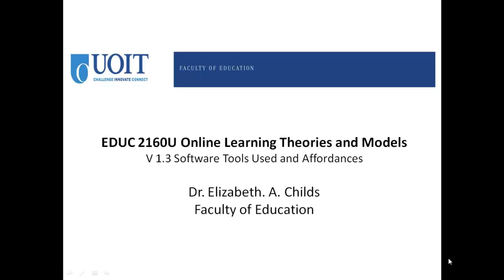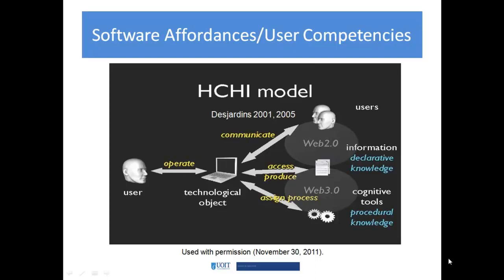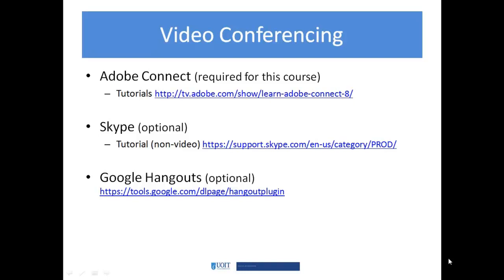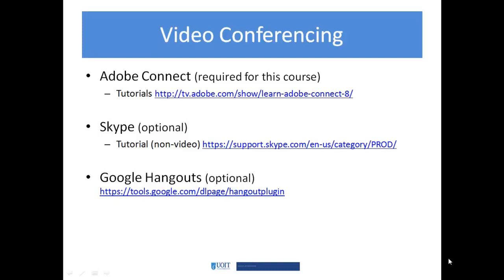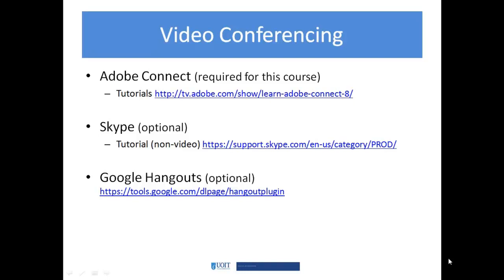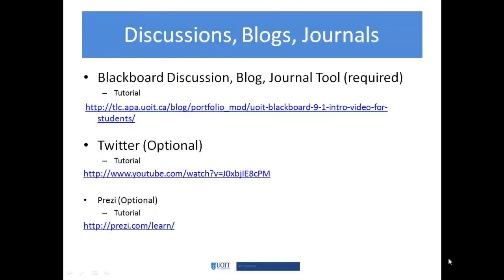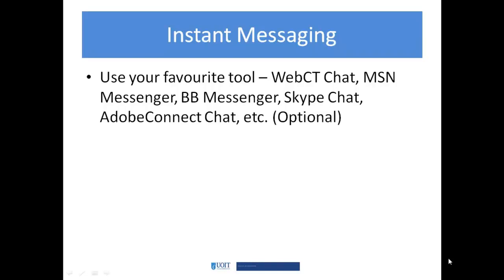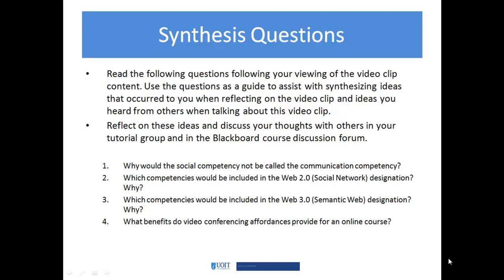Video 1 3 Software and Affordances final